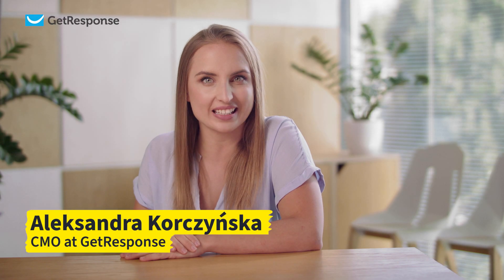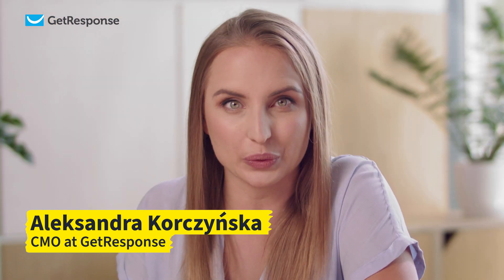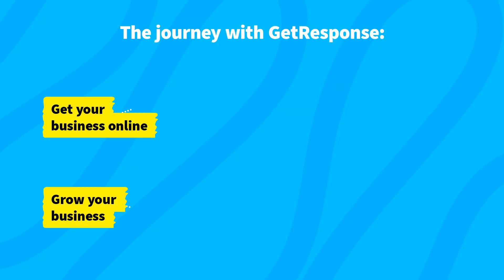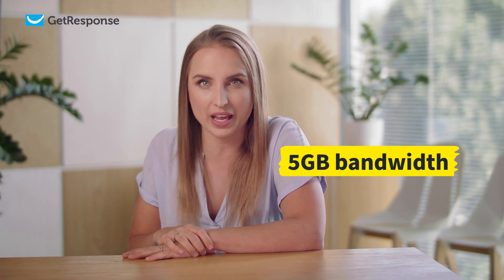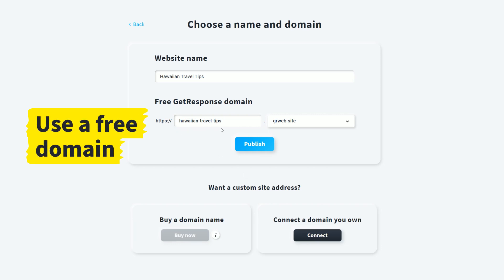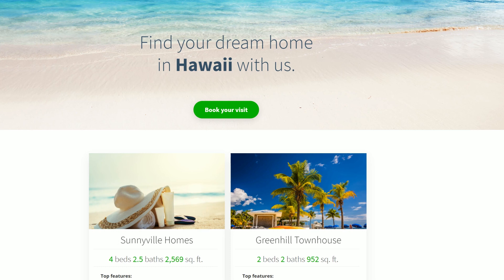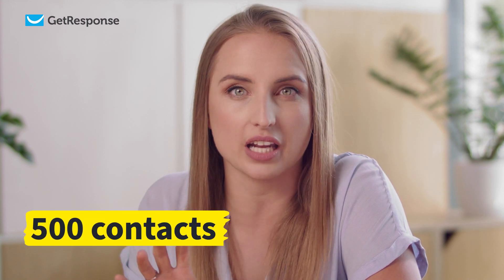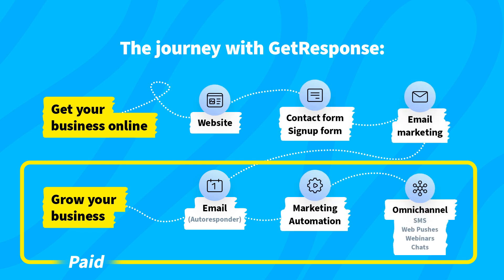Free online marketing tools for your business - GetResponse Free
With GetResponse Free, businesses and entrepreneurs have the chance to start or move their businesses online. Then they can attract their first leads and grow their business via the GetResponse free online marketing tools!

Here’s what the GetResponse Free plan has for your business:

Get your website up and running

- Build your website using a code-free, AI-powered website builder or choose from 300+ templates
- Easily customize your website with the drag-and-drop editor
- Connect your own domain or use one of the free ones
- Attract organic traffic with SEO tools

Generate and collect leads
- Get more engagement with attractive popups
- Create and host your first landing page
- Use signup and contact forms

Communicate
- Send an unlimited number of newsletters
- Use the drag-and-drop email creator
- Store up to 500 contacts